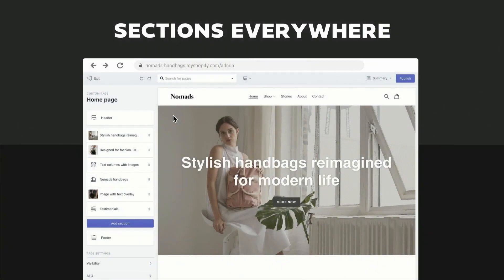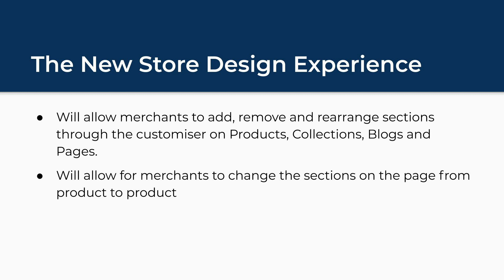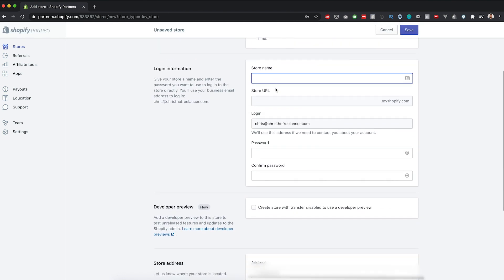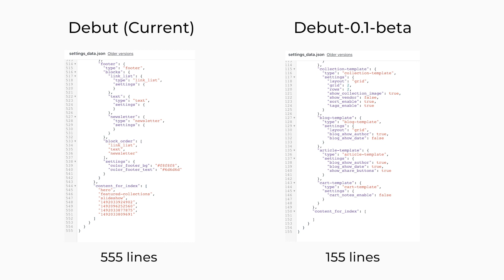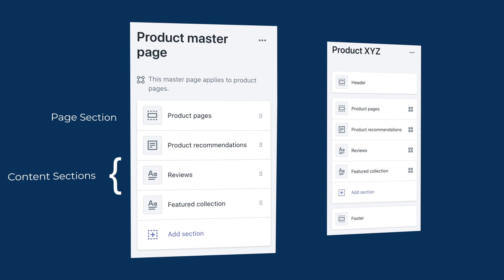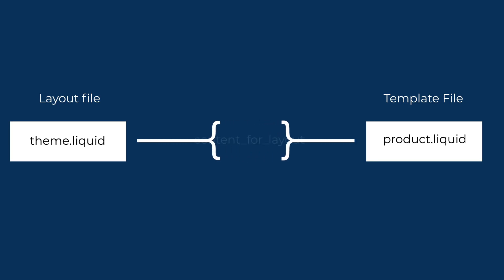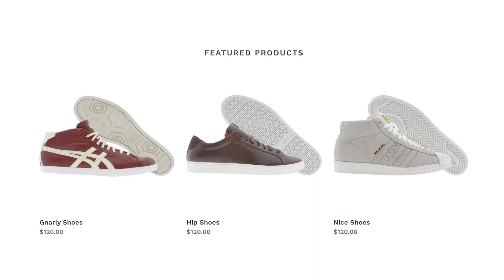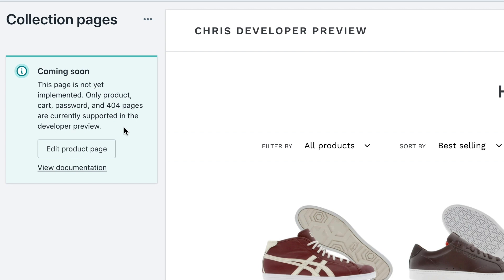"Sections Everywhere" - Shopify's New Store Design Experience [Explained]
Two months for free! for new Skillshare.com users

Wanna go deeper into Shopify Theme Development? Join my mastermind community.

Episode Overview
In today's video, I'm going to take you through an explanation of what is coming up in Shopify's "New Store Design Experience".

It's been over a year since this “New Store Design Experience” was announced and it’s still not yet available for merchants. But, Shopify have been updating their documentation and allowing developers to test out the new store experience through a developer preview store.

I took a look at the documentation and played around in the developer preview and these are my thoughts.

Read about the new 'Sections Architecture' on Shopify's official documentation